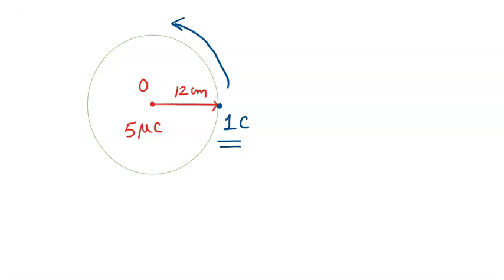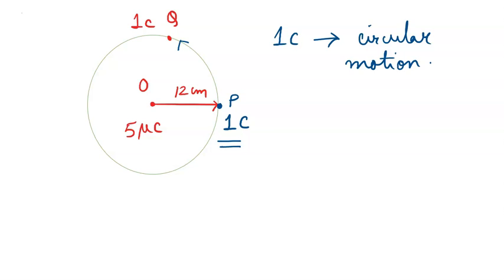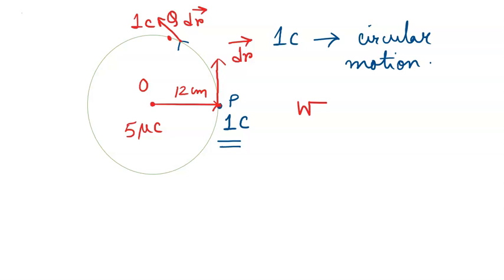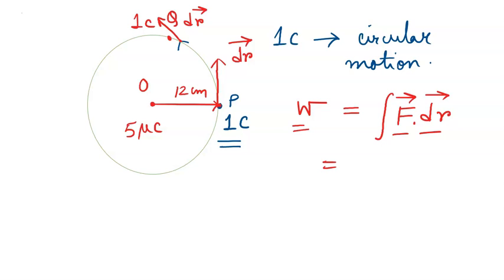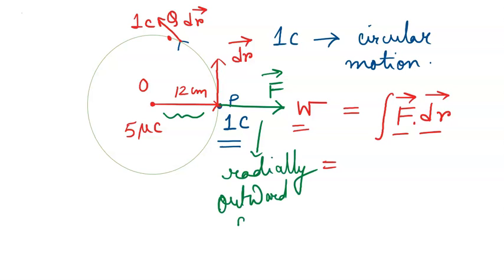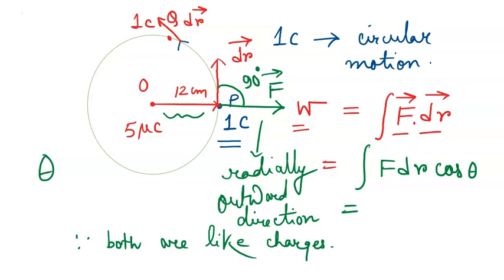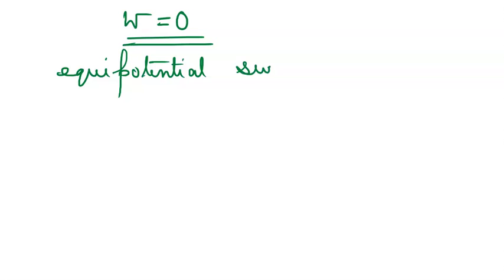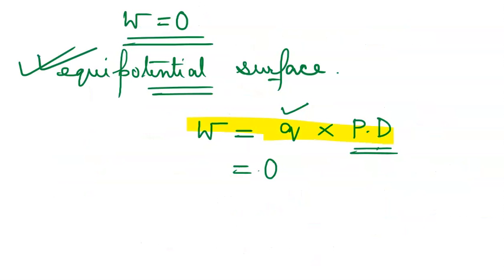Work-Done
A charge 5micro C is placed at a point. What is the work required to carry 1 C of charge once round it in a circle of 12 cm radius?